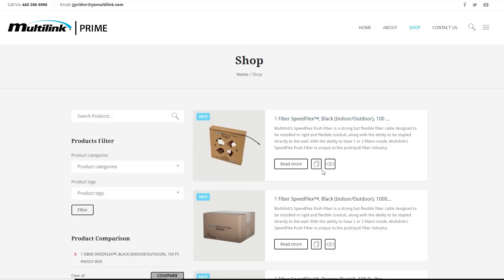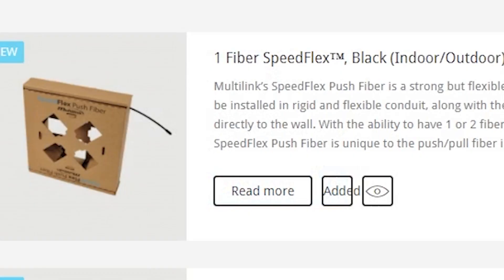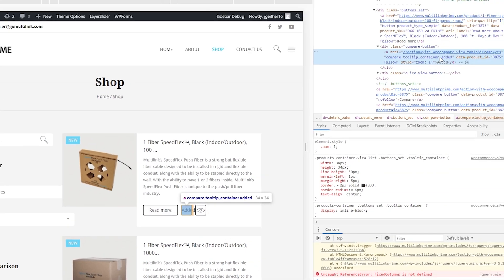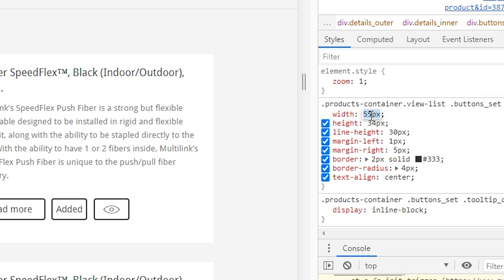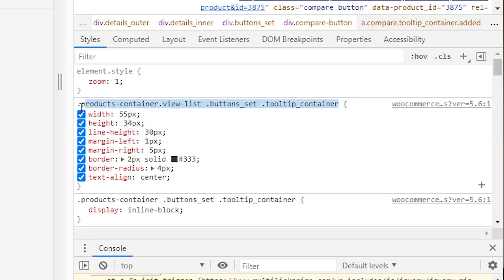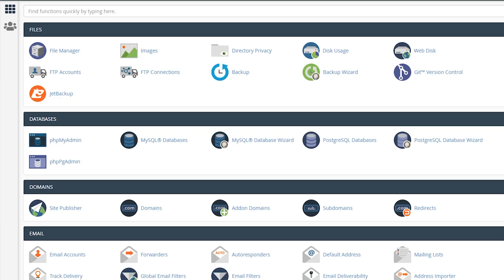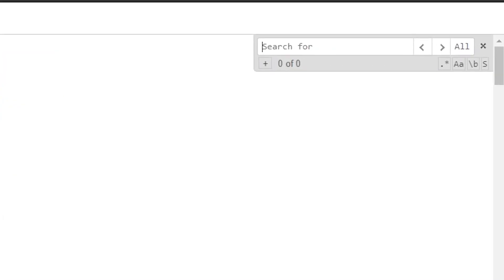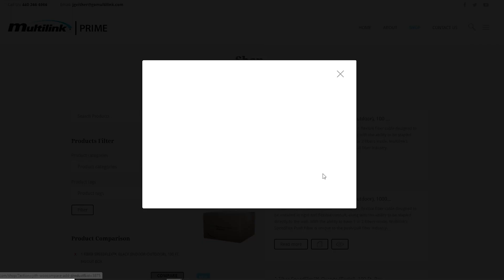How to Use "Inspect" to Edit a WordPress Theme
Most modern browsers have helpful and powerful tools like the inspect element to figure out common problems. The inspect element tool can be opened with your right-click or by pressing Ctrl+Shift+I. In this video, we will show you the basics of the inspect element and how to use it to edit your WordPress website.

Start by either right-clicking and selecting "inspect" or by pressing Ctrl+Shift+I. This will cause a lower window to appear on your browser that allows you to see the page's source code. The developer tool window has a second window on the side, the window on the top is for the HTML code of your site while the bottom is for the CSS rules. As you hover over each piece of code, part of your site will become highlighted for you to know which part you are editing. You will be able to double click on any element in the CSS pane to edit it or click on the "+" icon to add new CSS. Any changes you make in inspect element are not permanent and any changes will be removed when you refresh the page.